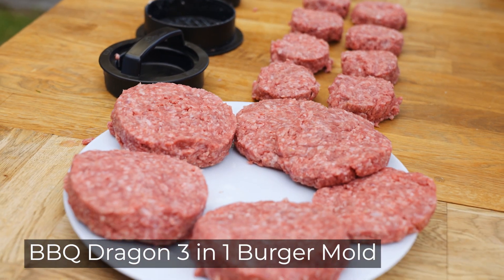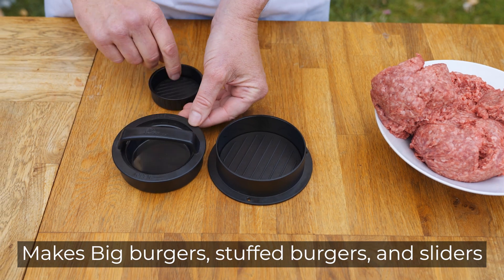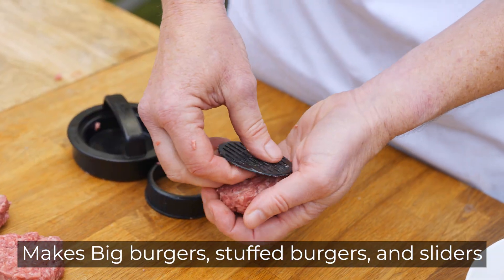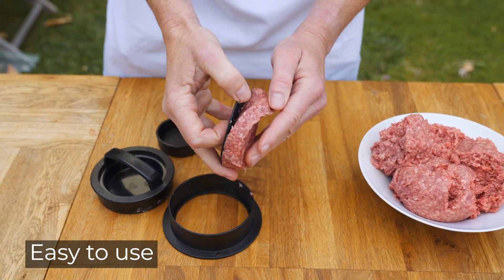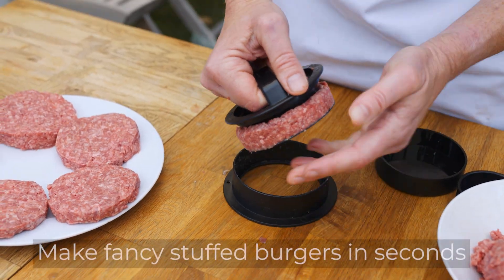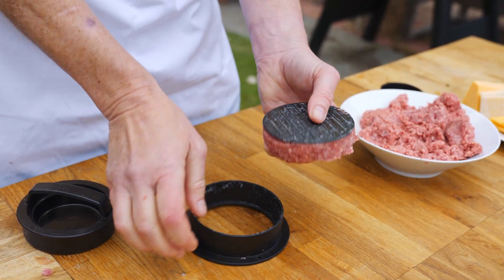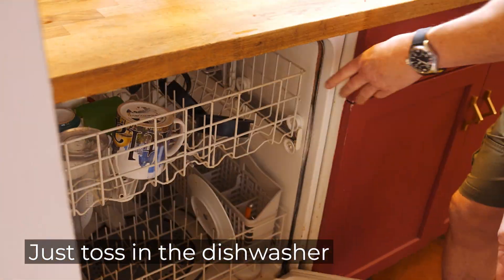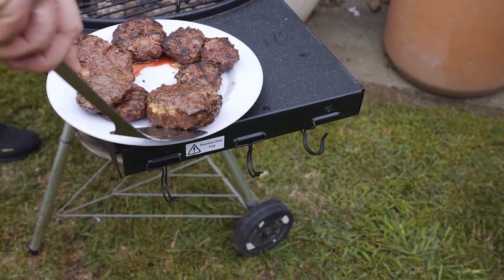BBQ Dragon 3 in 1 Burger Mold: The fast way to make burgers, sliders, and even STUFFED burgers.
3 in 1 Burger Press and Form makes big burgers, stuffed burgers, and sliders - easy and quick! If you love burgers, you'll love this unique tool. Great for families and cookouts.

Make perfect stuffed  burgers in seconds by inserting cheese, onions or other fillings. Small form makes perfect sliders without fuss. Large form makes thick, juicy burgers that are perfect every time and only take a second to form.

Special low-stick plastic surface and removable form backs make it easy to press out burgers.

BBQ Bold. BBQ Fresh. BBQ Dragon.